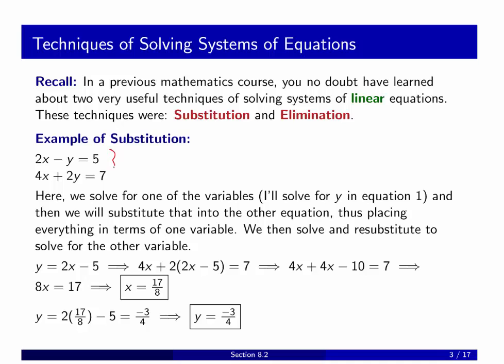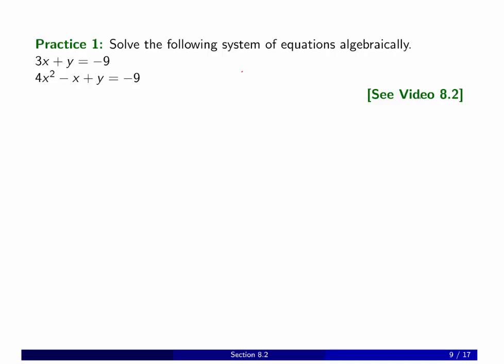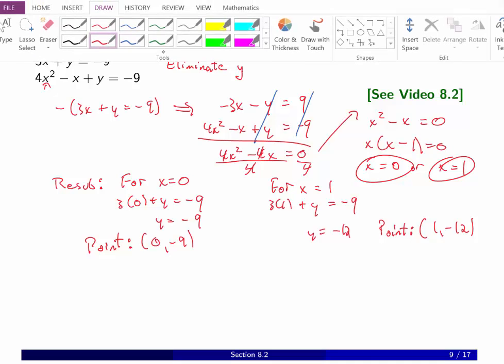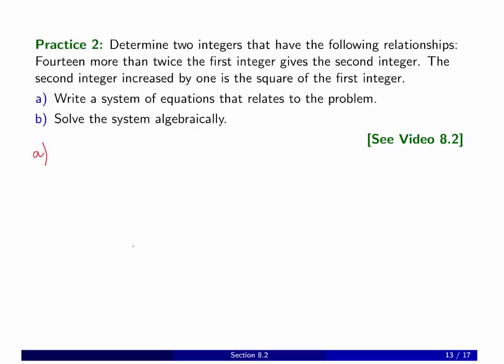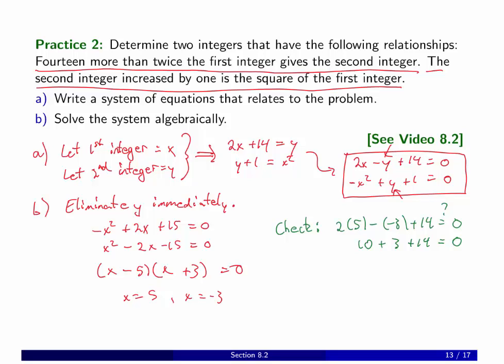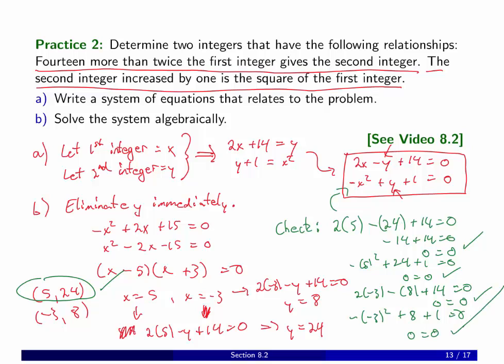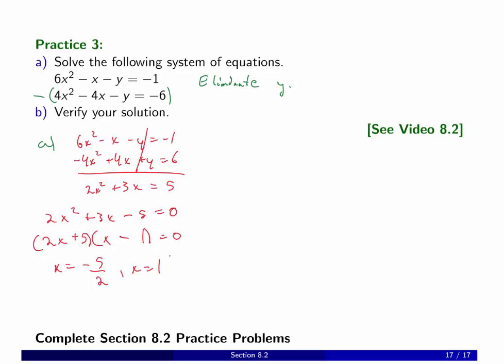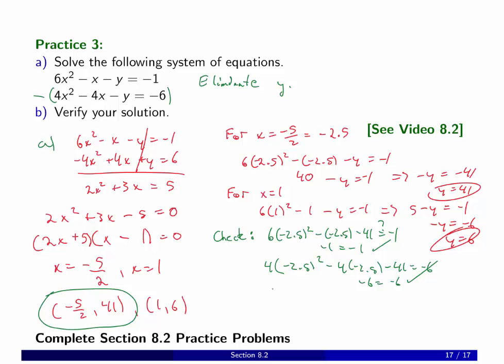Section 8.2 - Solving Systems of Equations Algebraically